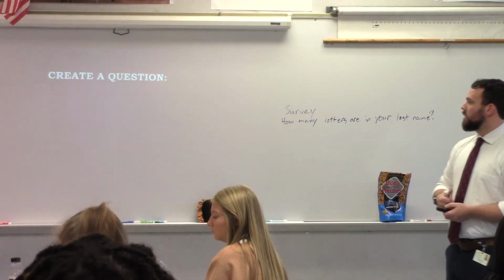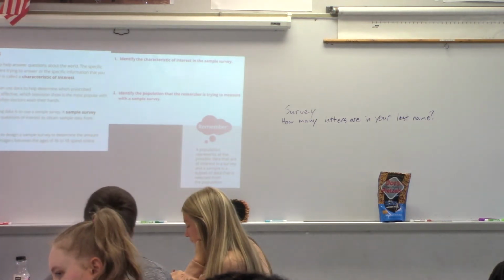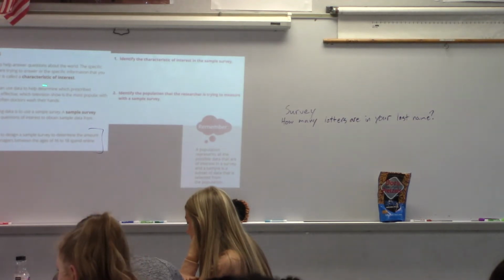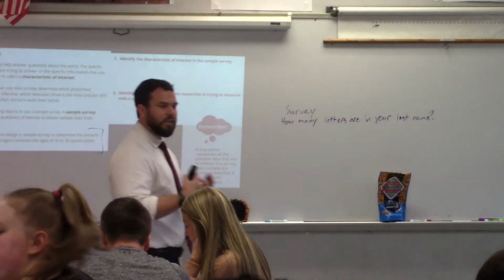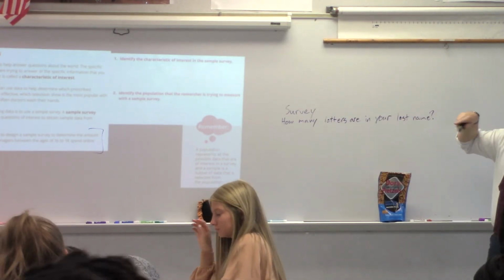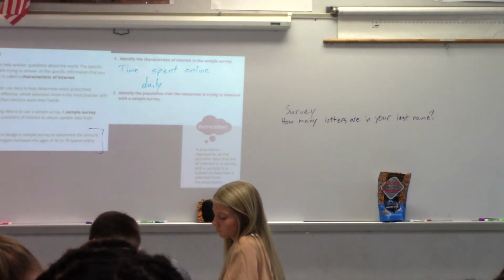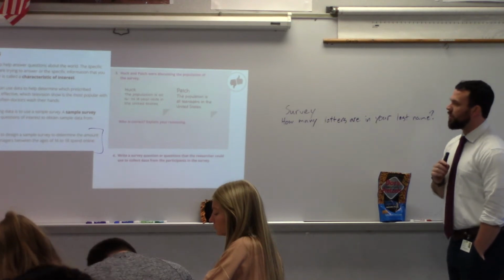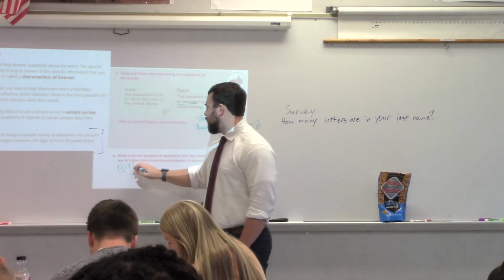Aug 15 Alg 2 pt 3 Getting into Aspects of Sample Surveys and Studies in General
0:00-9:00 Numerical vs Categorical Data and Statistical vs Non-statistical Questions

9:00-23:26 Sample Survey, Representative Samples, Population, Sample, and Characteristic of Interest on M5-66 and M5-67